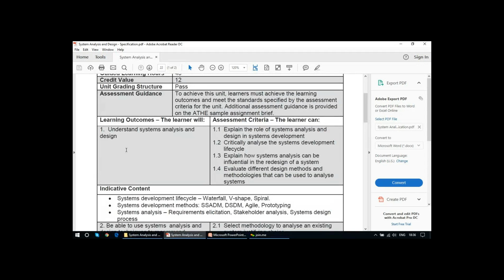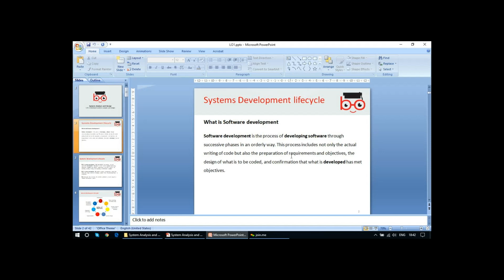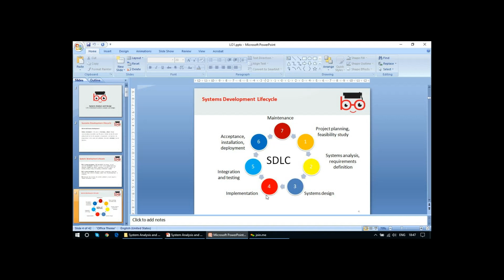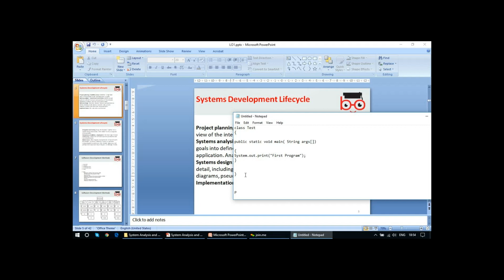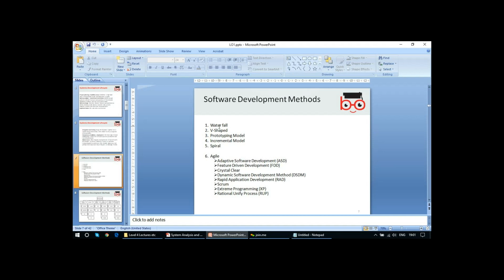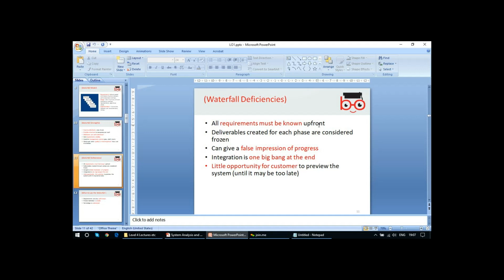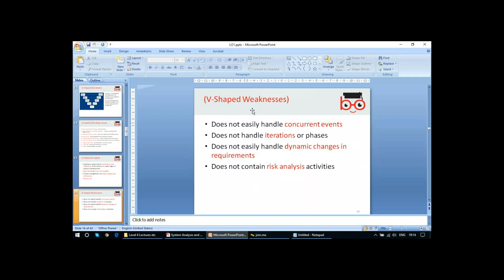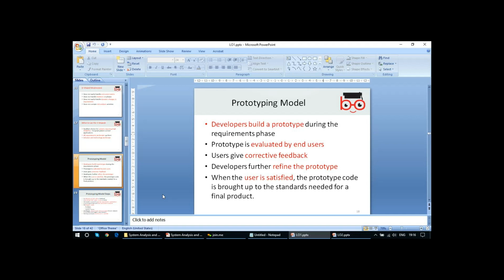ATHE L4IT Unit 4 50 System Analysis and Design LO1